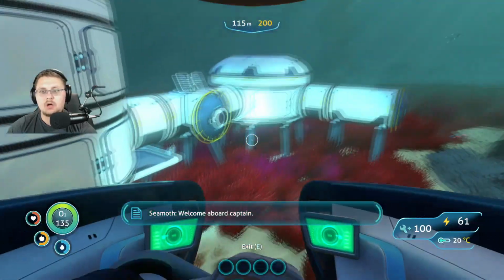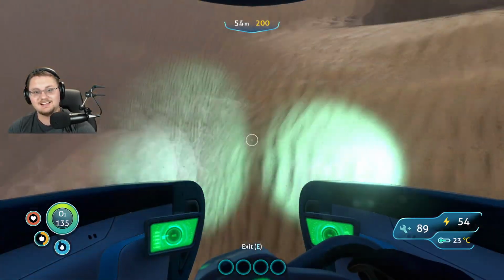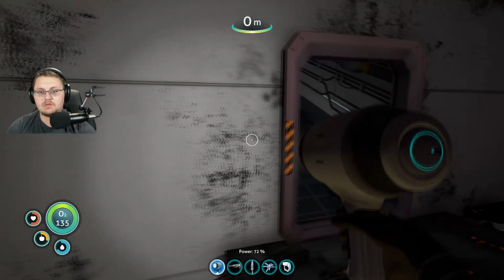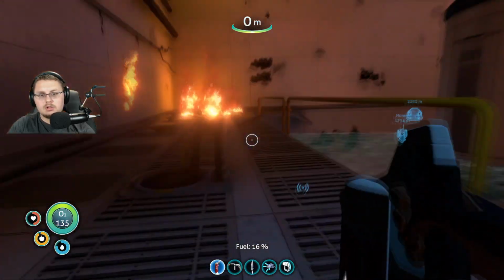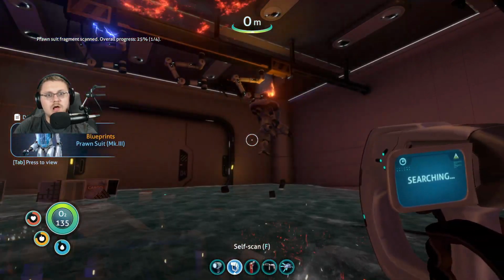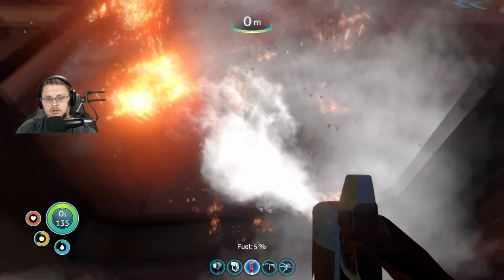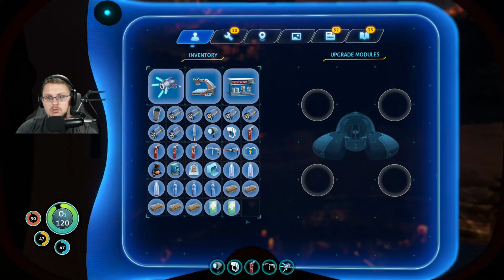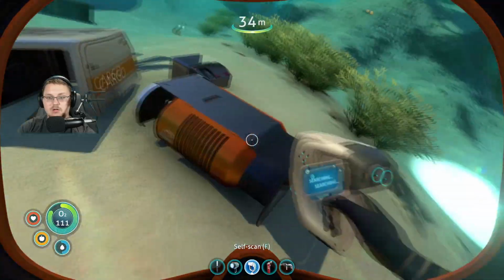LETS FINISH THE AURORA Part 9 Full Playthrough Of Subnautica Underwater Survival Subnautica Gameplay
More Survival Games for the Channel!!

Best Survival Games of all time!

- Grounded Secrets